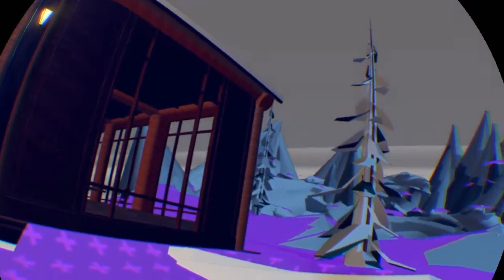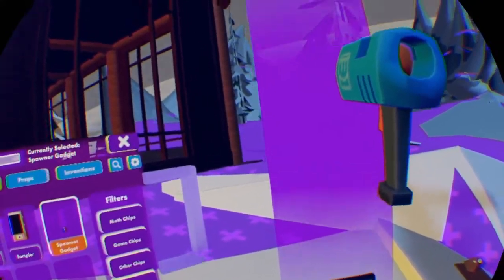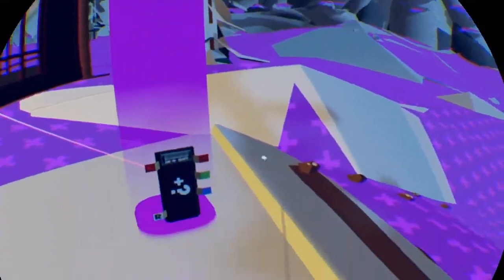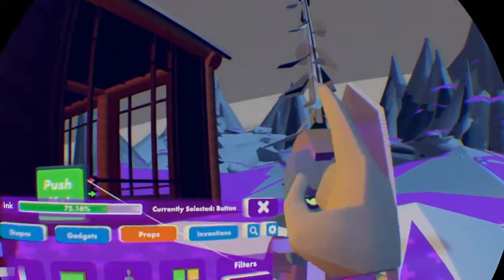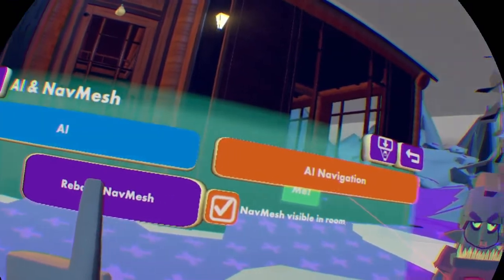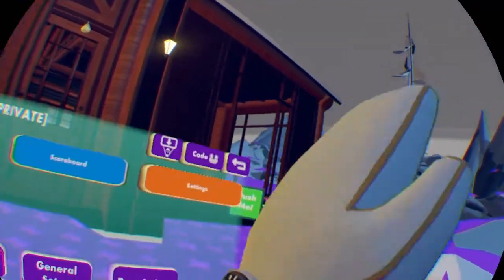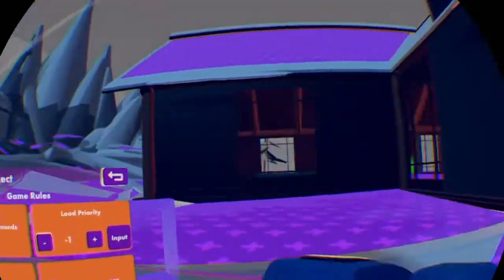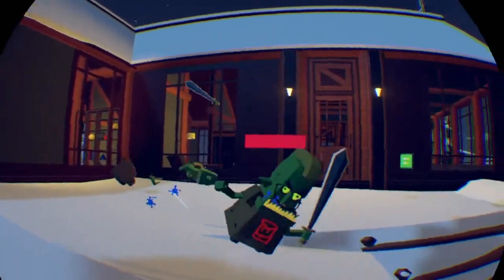How to create AI in rec room